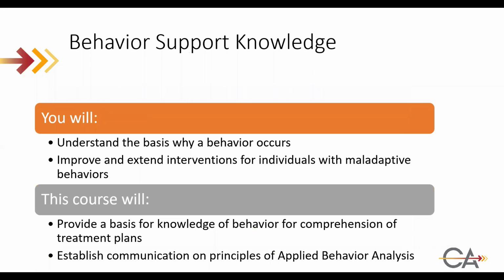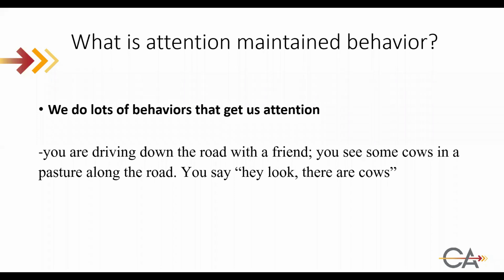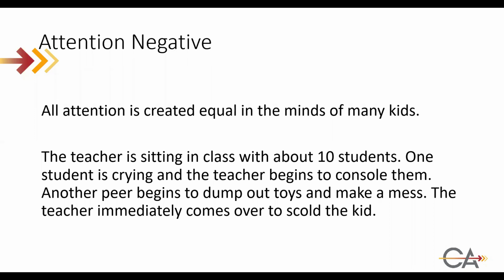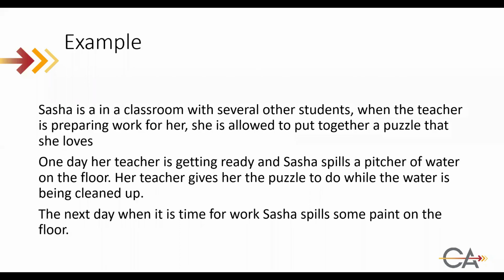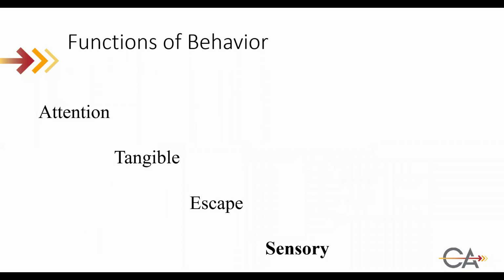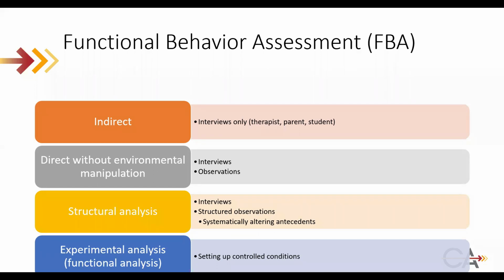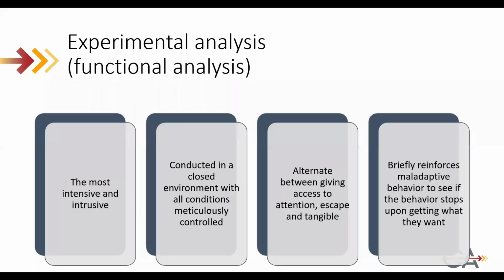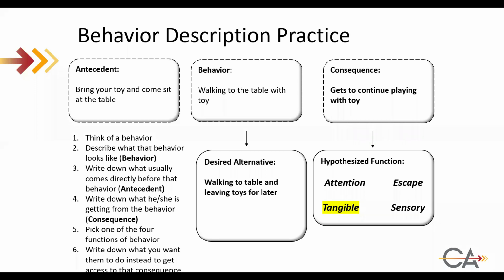Parent Resources: Functions of Behavior Webinar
In this course, the class will learn about the four functions to all behavior. This course is designed to build off the three-term contingency and explore consequences. All behavior is maintained through what comes directly after it. This course is an introduction to functions and how we can manipulate them.
This webinar is suitable for parents, caregivers, family members and professionals.